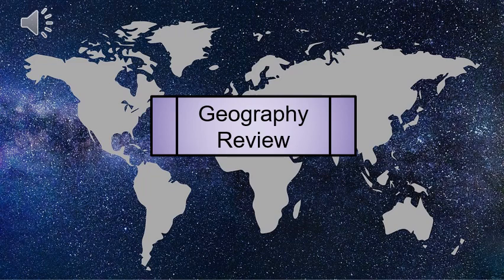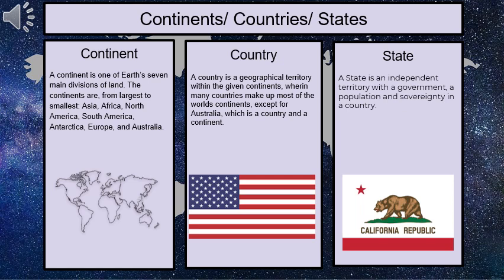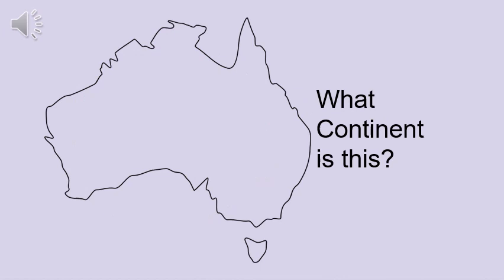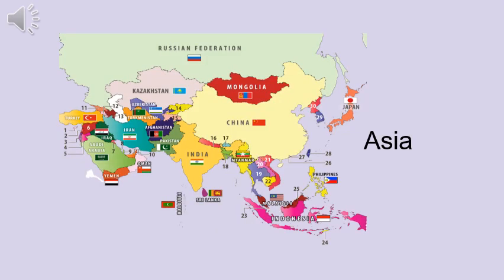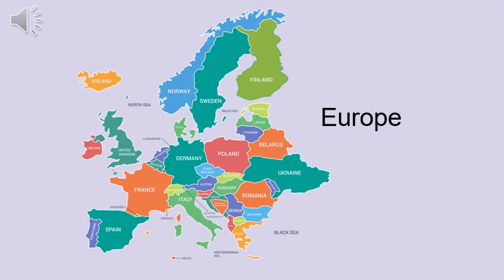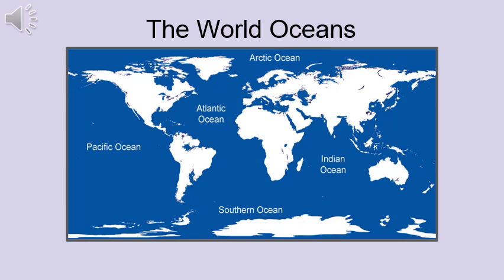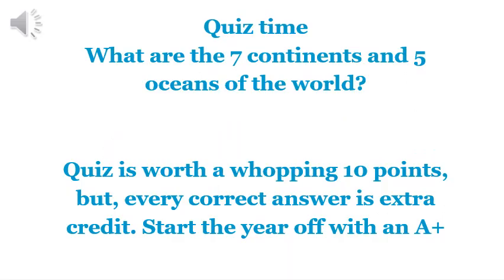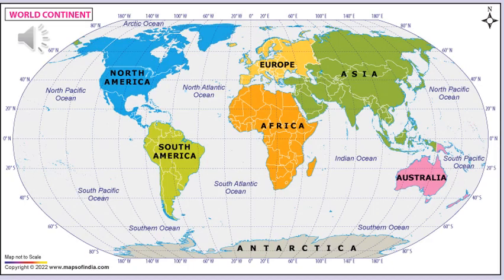World_Geography Review